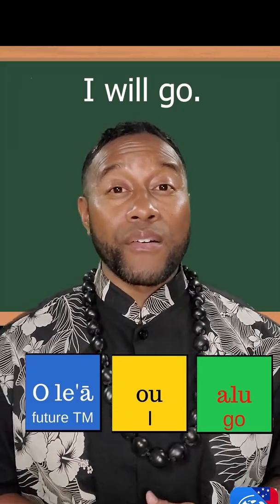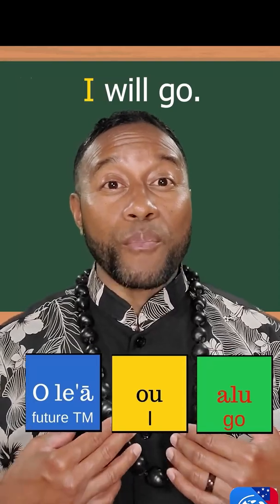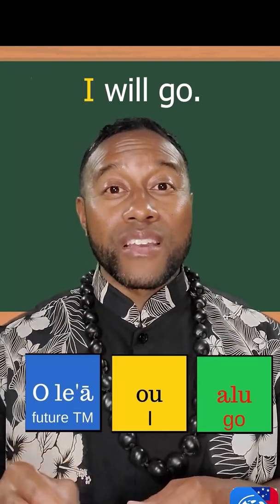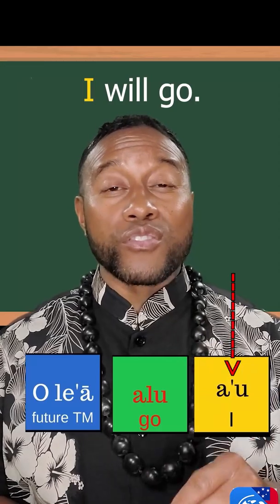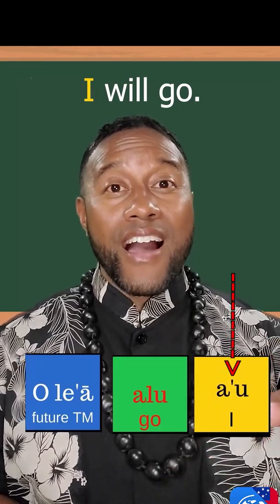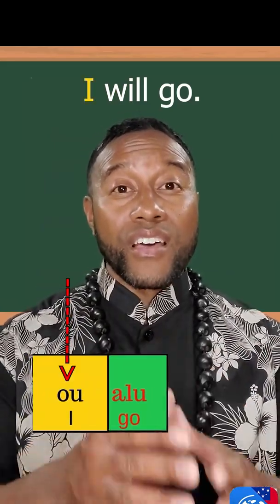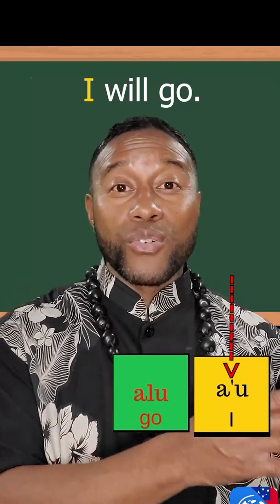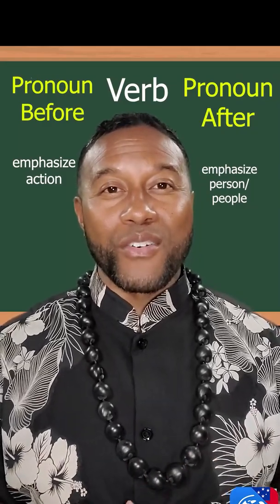Samoan language for beginners Samoan Pronouns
The Samoan language has two different sets of pronouns. One set help describe the verbs, the other set emphasizes the person/people.

Pre-Verb Pronouns are used in normal conversation (ou, 'e, ia, ma, ta, lua, tou, la, matou, tatou, latou)

Post-Verb Pronouns (a'u, oe, ia, i ma'ua, i ta'ua, oulua, i la'ua, i matou, i tatou, i latou, outou)
.Matou Zoom Classes in Bio or Matousamoa.com